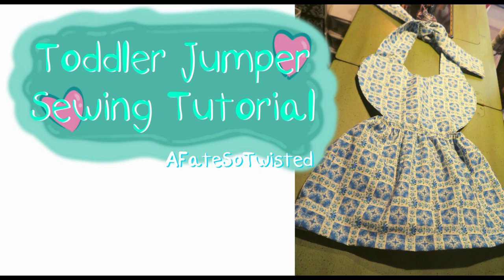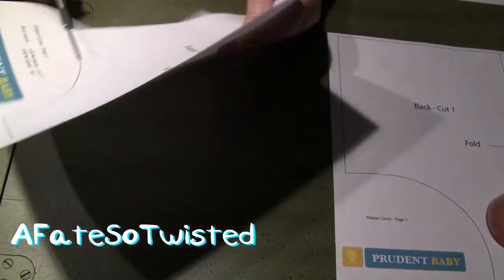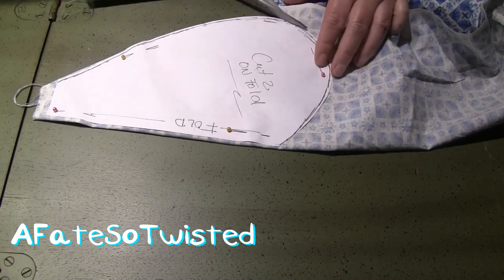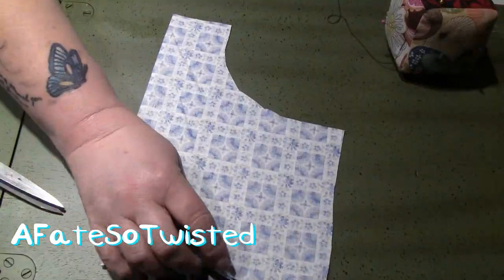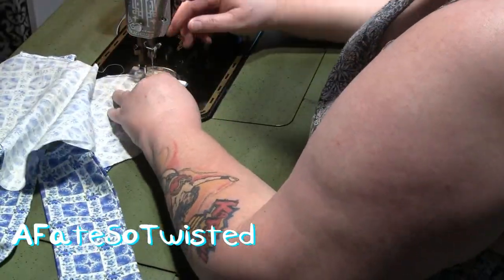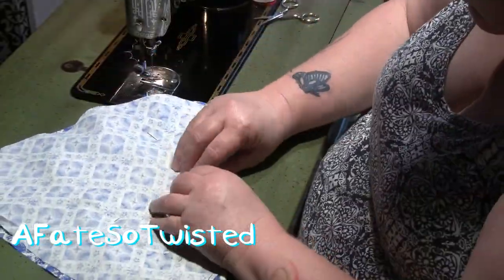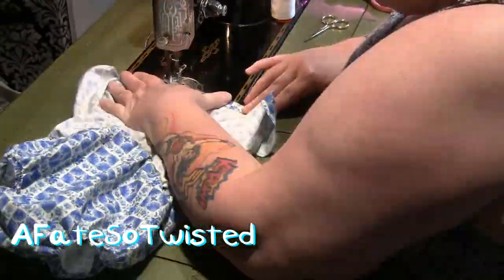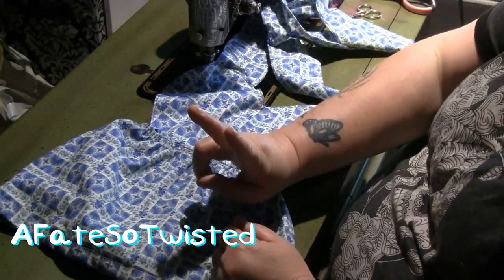Toddler Heart Jumper | Make Your Own Pattern | Sewing For Beginners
Sketch Pad
Art Pencils
HP Printer
Printer Paper